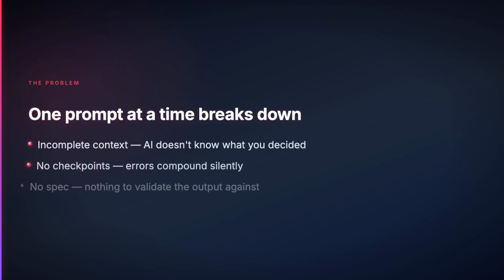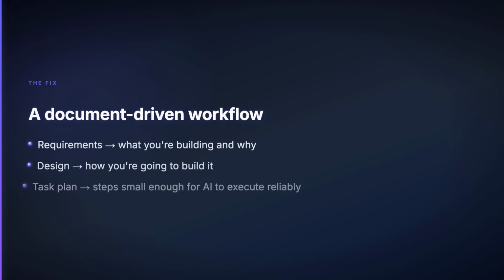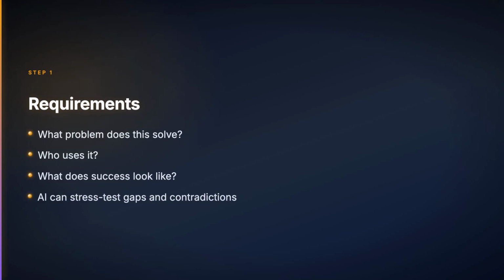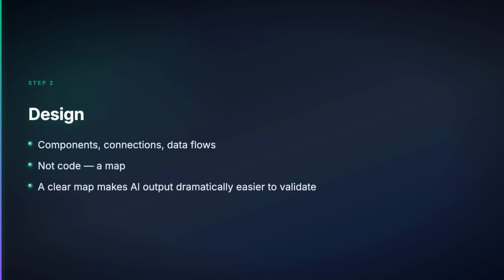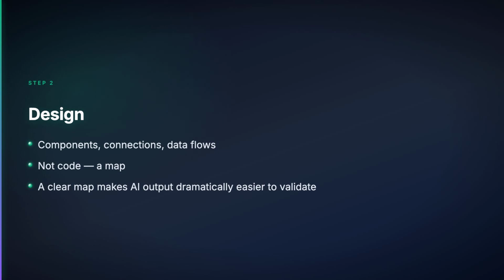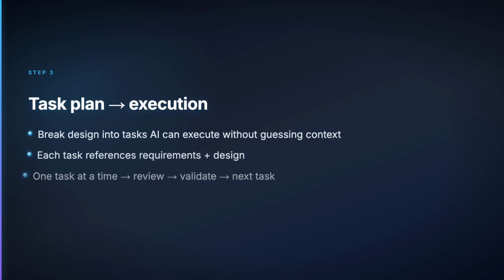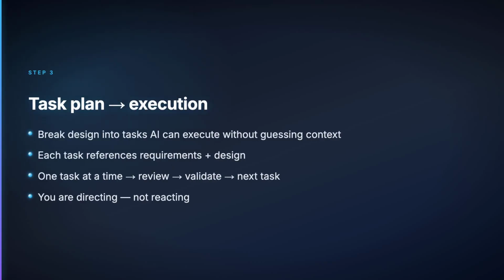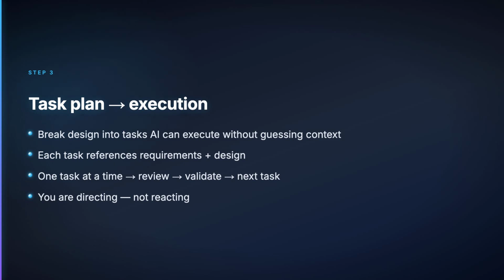Why AI-Assisted Development Needs a Workflow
Single-prompt AI hits a ceiling the moment your project grows past one task. Here's the document-driven workflow that fixes it.

In this video:
→ Why one-prompt-at-a-time AI breaks down on real projects
→ The three documents you need before writing any code (requirements, design, task plan)
→ How to use AI as a directed collaborator — not a slot machine

🎓 For a full end-to-end walkthrough on a real project: see first comment